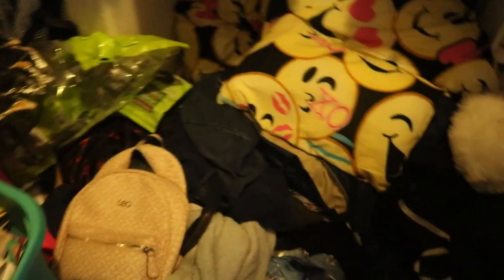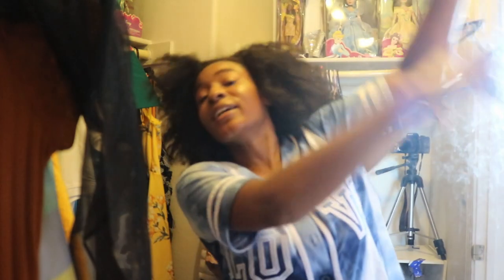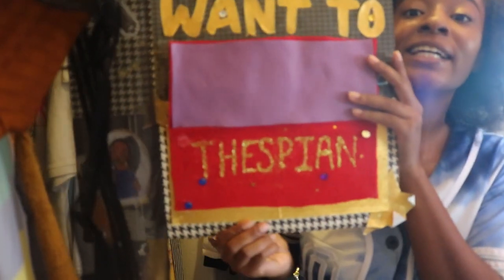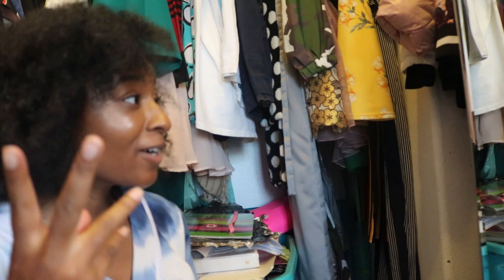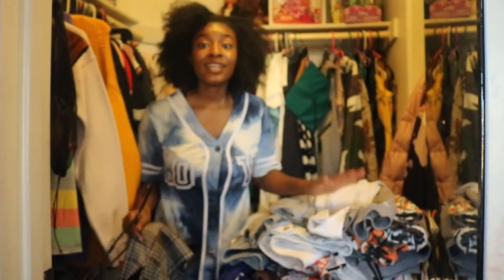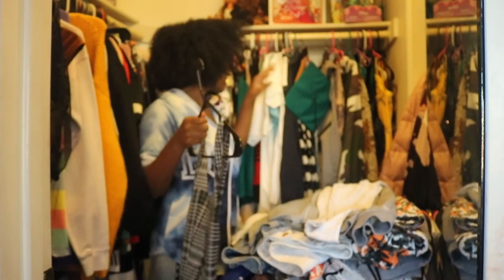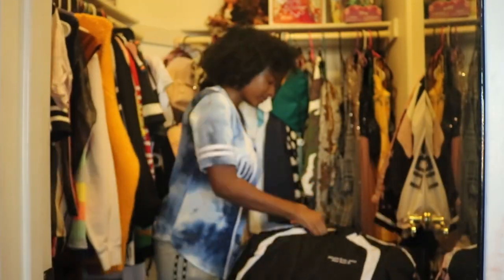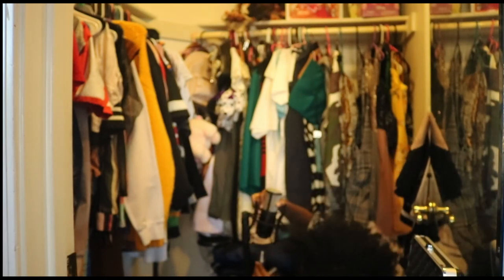Cleaning out my clothing infected room!(plus mic set up)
The cleaning had to be dooonnnnee. Thank you to everyone who watches! ALL LOVE!